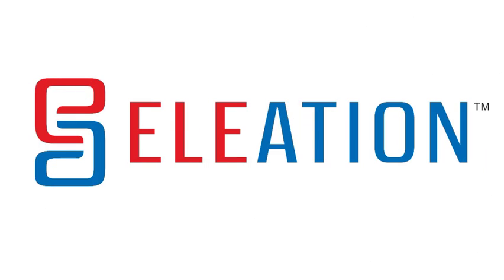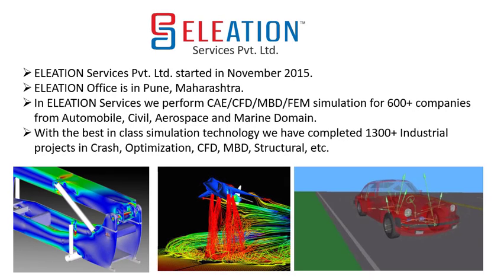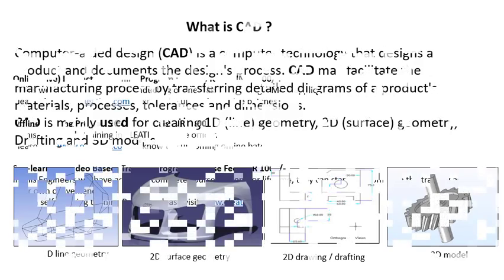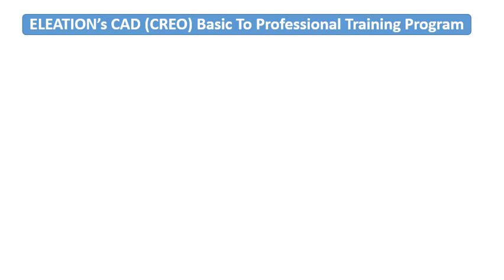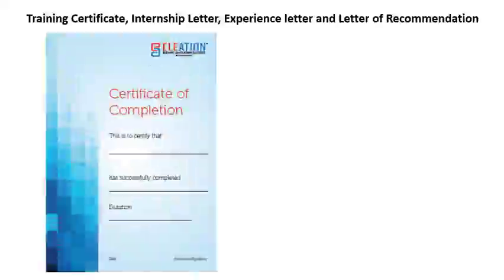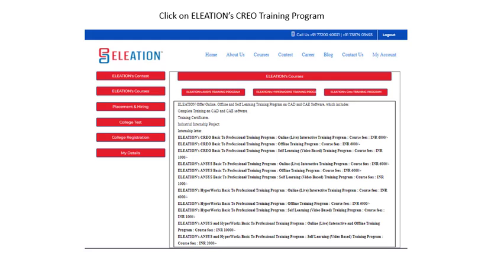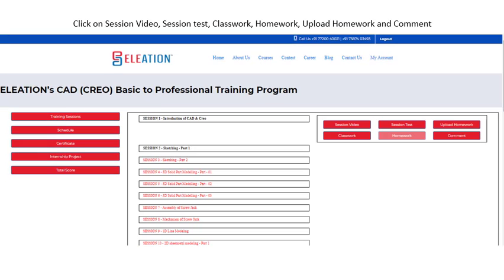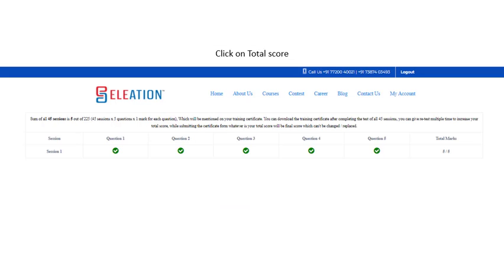ELEATION's CAD(CREO) Basic To Professional Training Program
Dear Engineers,

Thanks for showing interest in ELEATION's CAD(CREO) Basic To Professional Training Program.

Regards
Apoorv Bapat